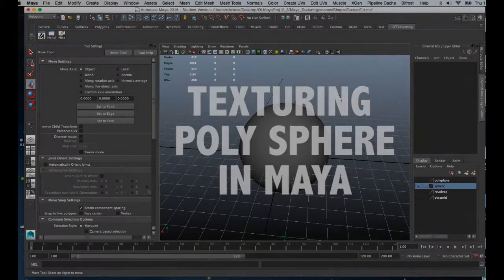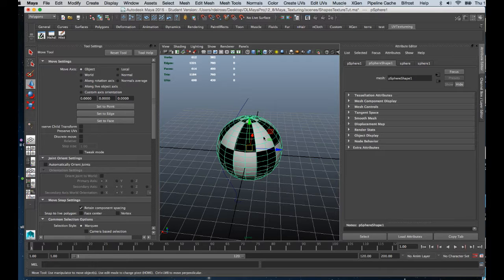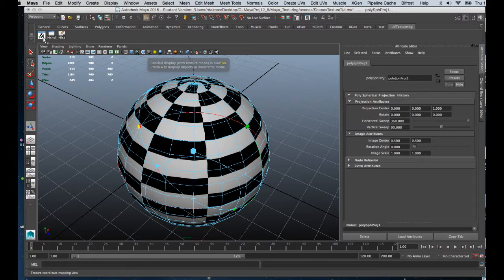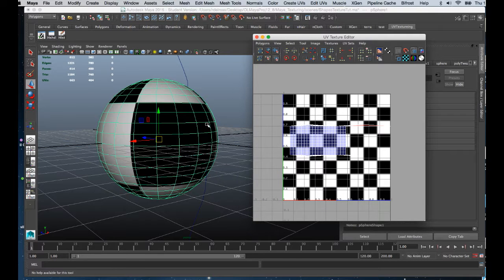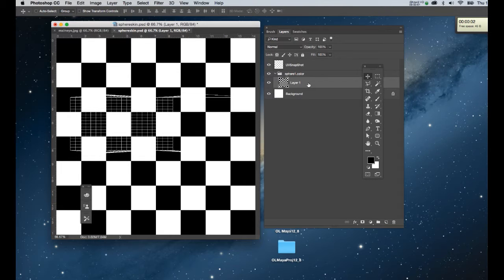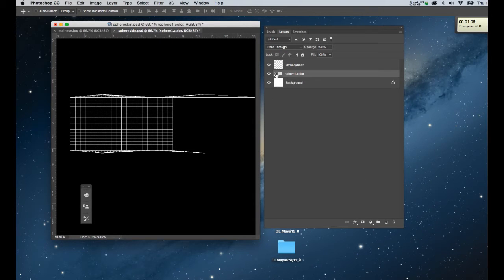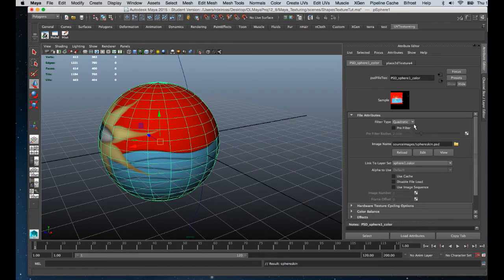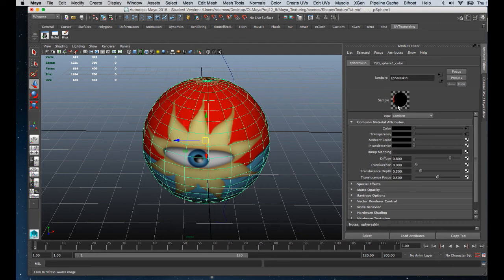MayaTexture PolySphere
Maya-Texture PolySphere